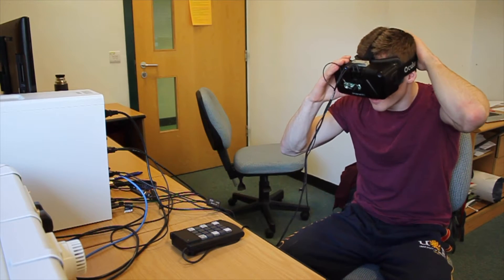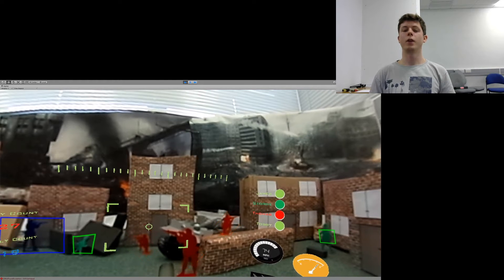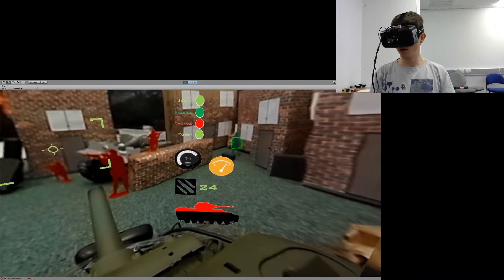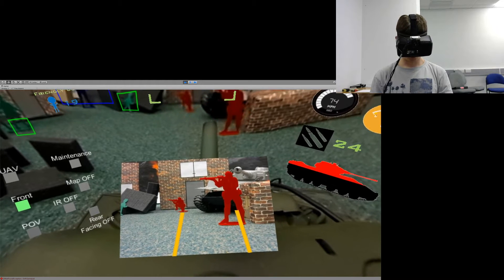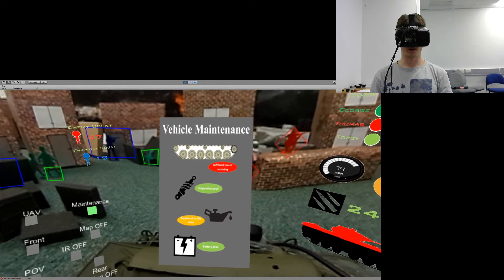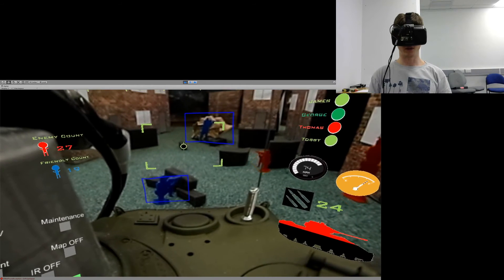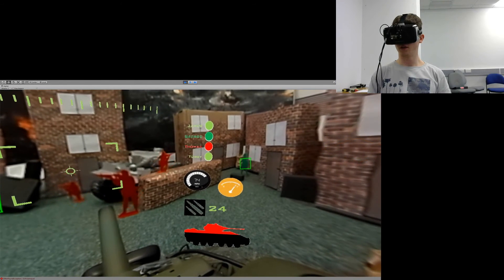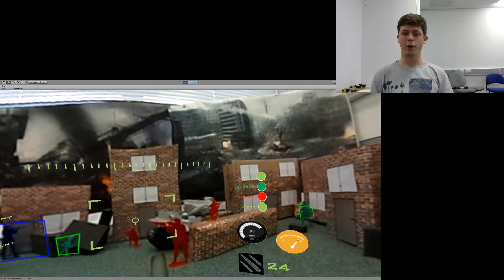AR VR Real Time Theta 360 video viewed with Oculus Rift and augmented with a virtual Head-Up Display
University of Birmingham, Masters of Engineering in Electronic and Electrical Engineering - The Final Year Individual Research Project 2015/2016:
"The Transparent Tank" - Augmented Reality Displays for Future Combat Vehicles

The main objective of this project was to design and build a prototype system which can provide troops driving a combat vehicle with full situational awareness while under the armour. The design features an integration with a UAV to demonstrate the potential of providing the ground forces with bird's eye view of a battlefield.

The design is based around Oculus Rift HMD and Ricoh Theta S 360-degree video camera. Combining these two devices in Unity 3D environment gives the user a real-time 360-degree video viewing experience and can have many applications in military as well as civilian industries.